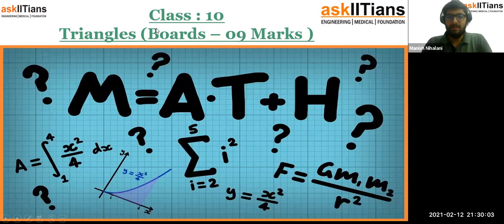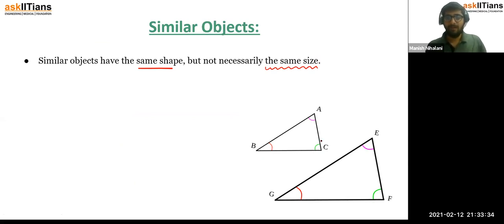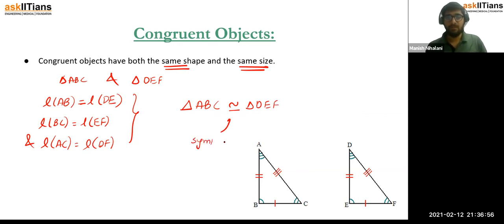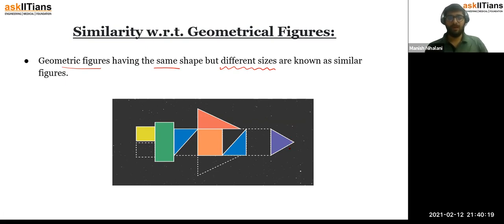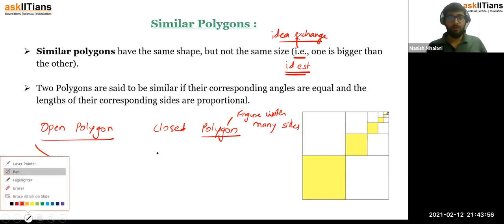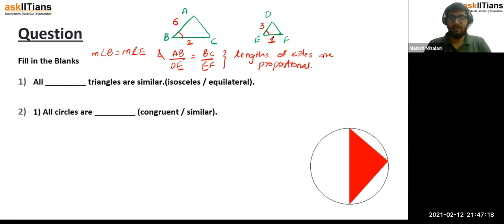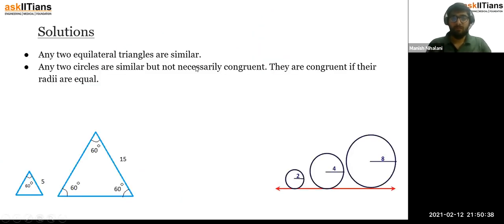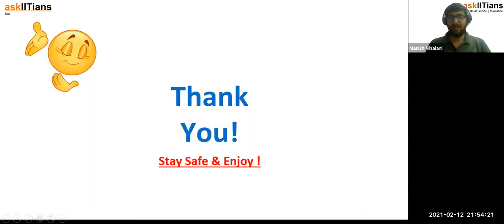Thales Theorem | Lecture-2 | Triangles | Maths | Grade-10 | JEE | NEET | Olympiads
🌟 Introducing AskIITians YouTube Channel Playlist for Class 10th Math - Triangles  🌟
Manish sir has explained Triangles | Basic Proportionality Theorem (Thales Theorem)
AAA Similarity
For more information on force and pressure, refer to our revision notes on Class 10th Math